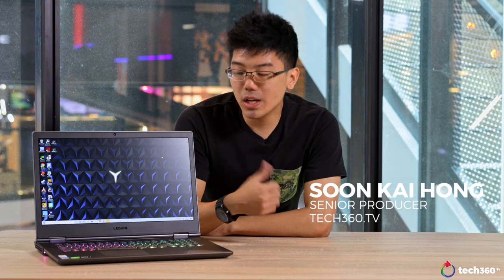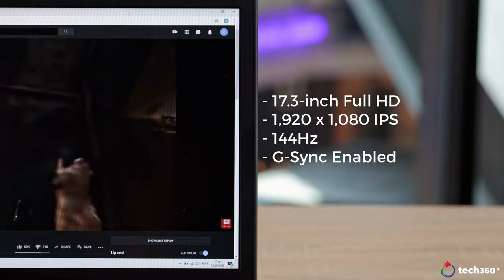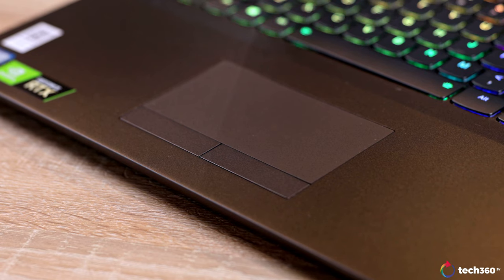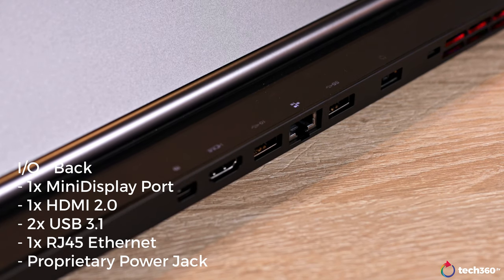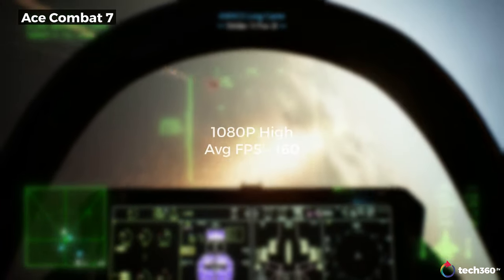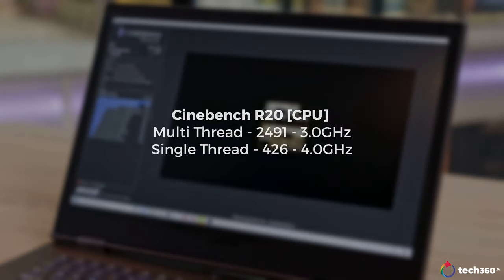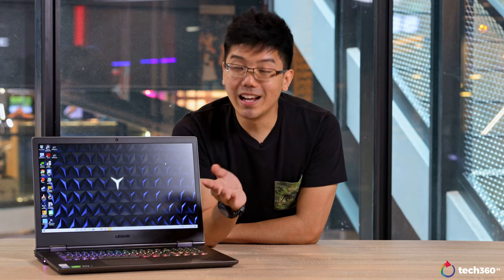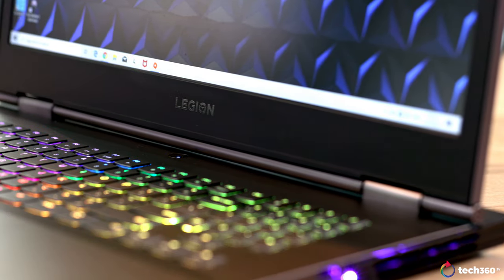Lenovo Legion Y740 Review: 17" of Pleasant Surprises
Lenovo and Gaming equals Legion. We take a look at the Legion Y740 from Lenovo, all specced up to the nines, featuring an Intel Core i7-9750H with a Nvidia RTX 2080 Max-Q, 32GB of RAM, and a dual combo of a 1TB NVMe SSD and a 1TB HDD.

Simply put, you can expect awesome performance from this machine. Not to mention it has a 144Hz display.

If you're in the market for a 17", or a DTR, this might pleasantly surprised you!

*As of 4th October 2019, the Y740 17" is also configurable with a GTX 1660Ti

Connected by Giga!

Editor/Producer - Kai Hong
Camera/Video Editor - Rahidah

Thanks to Lenovo Singapore for letting us try out the Legion Y740